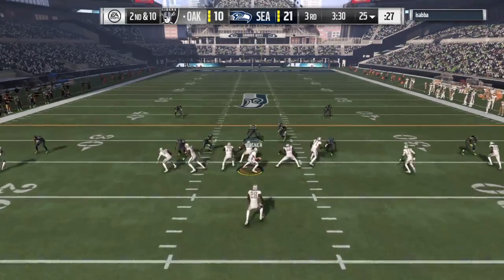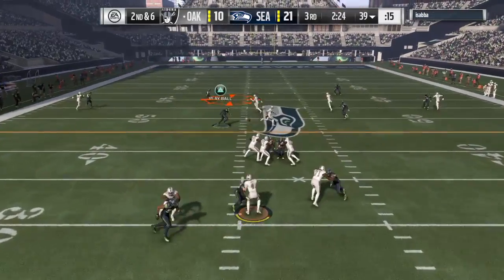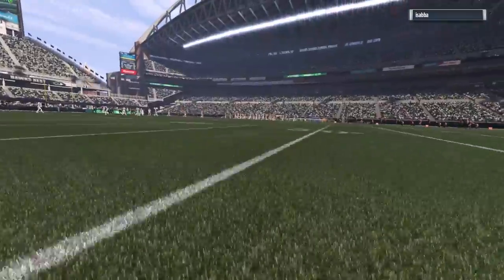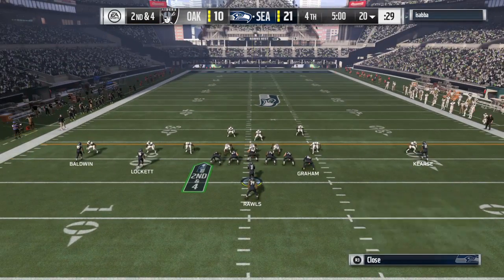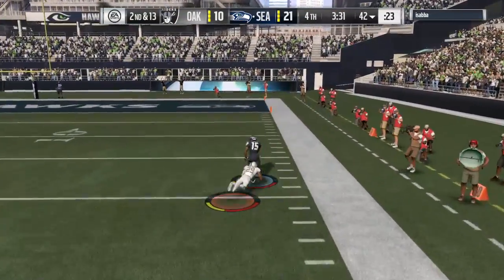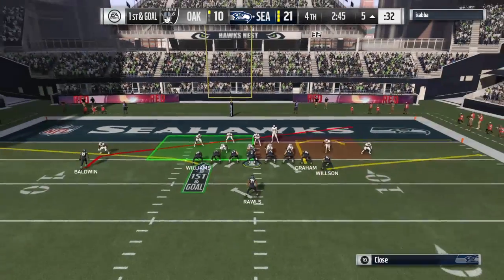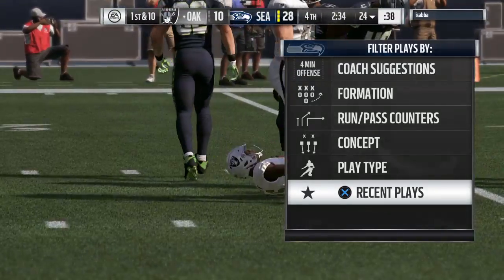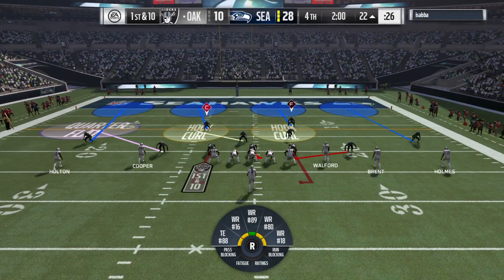Madden NFL 17_20161226132601